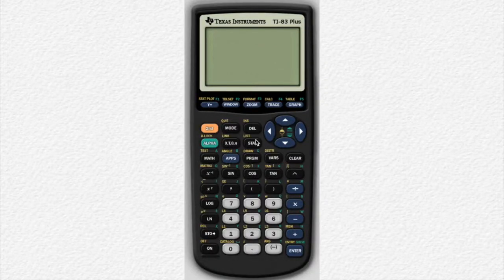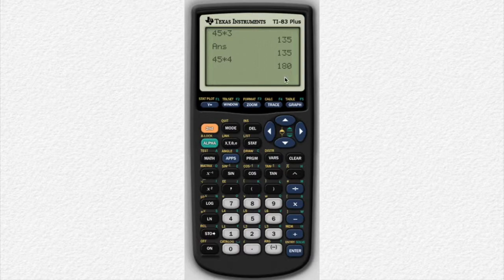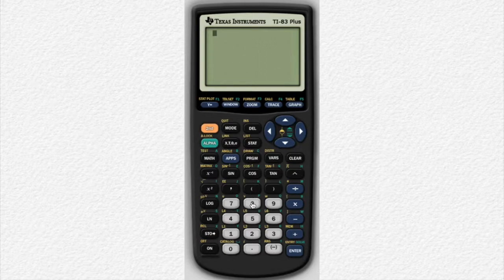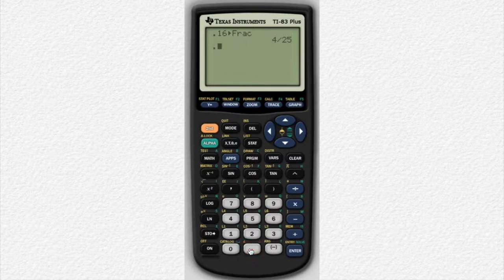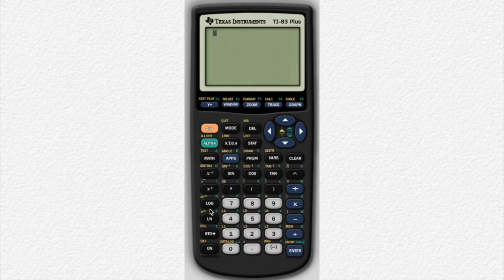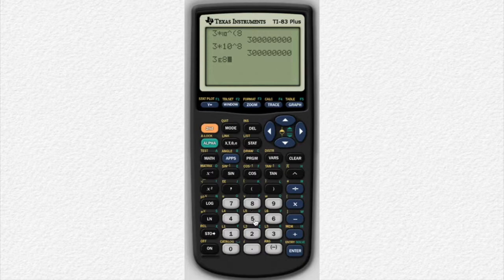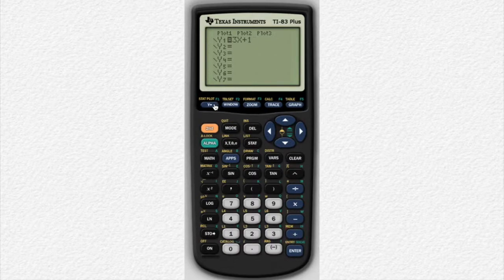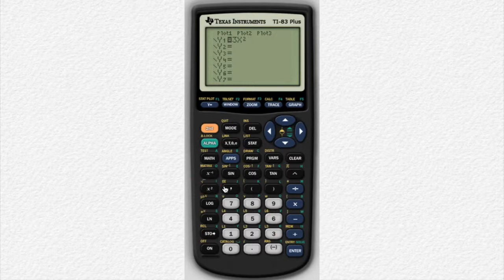Intro To Calculator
Intro to using TI-8* calculators